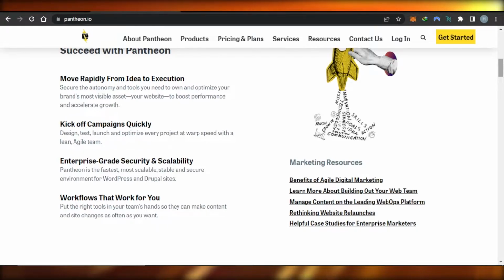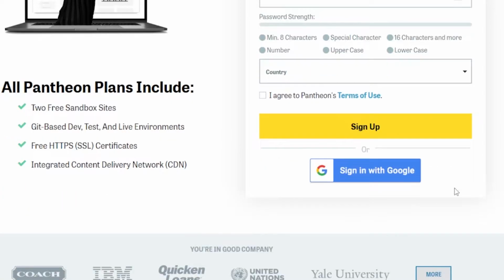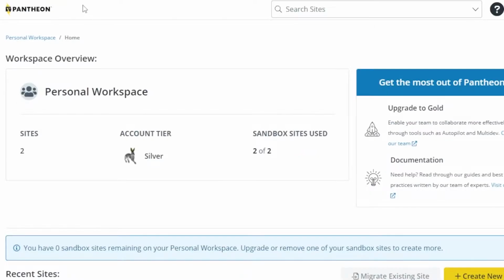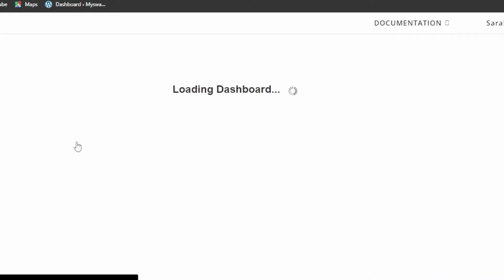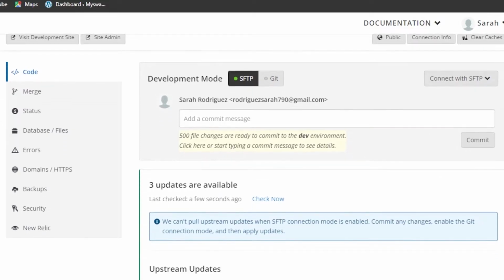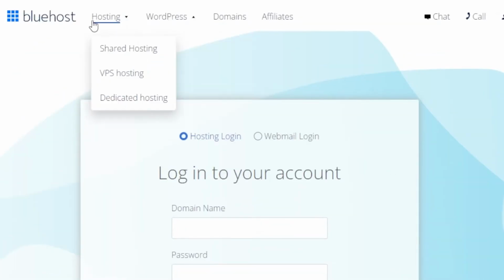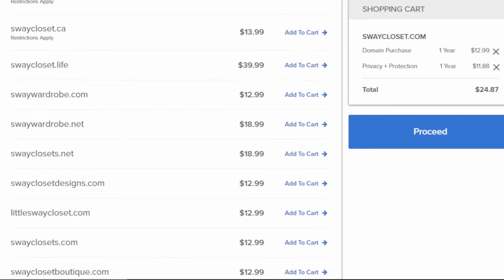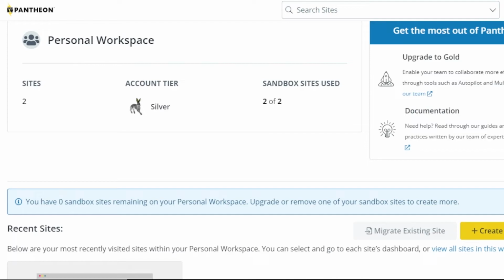How To Host Different Websites On The Same Hosting - Easy 2024 Tutorial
In this video I show you How To Host Different Websites On The Same Hosting. This is super easy and learn to do it in just a few minutes by following this helpful tutorial.